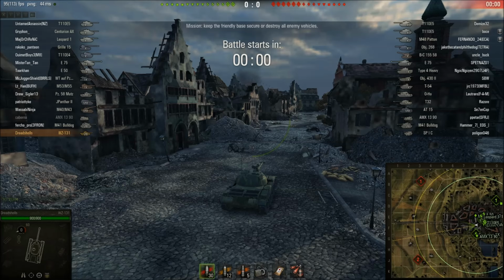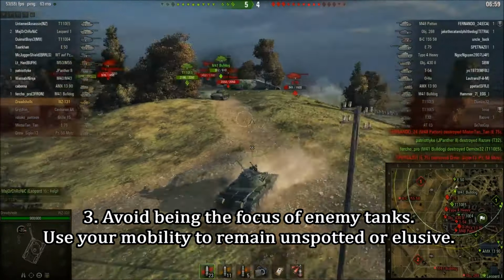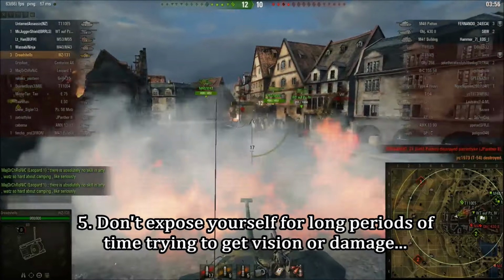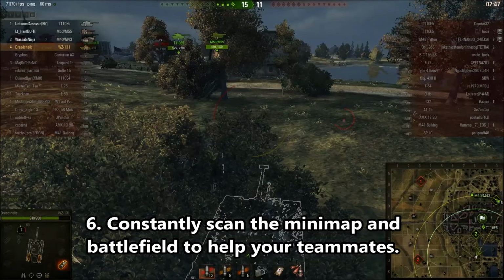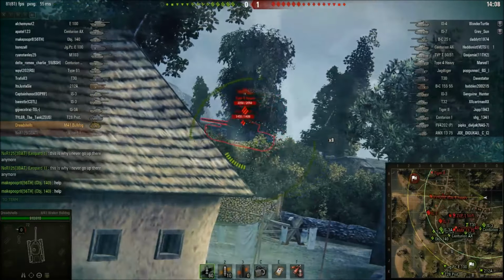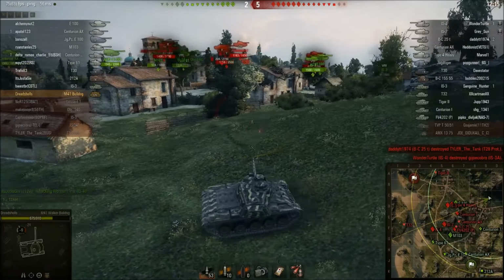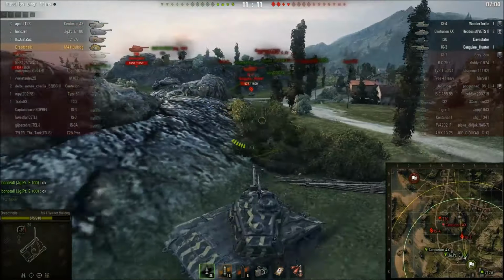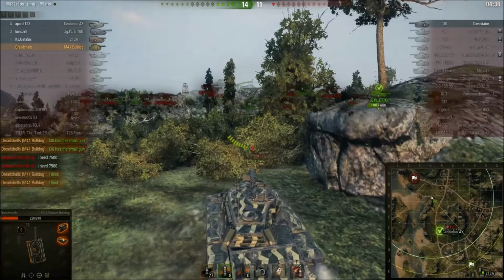World of Tanks Scout Guide: Bottom Tier Guidelines (9.15)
Hey guys, I've seen a few comments asking me to feature some bottom tier game play. So I decided to make a decision making guide so to say, of what general guidelines will help you still be successful being bottom tier.

Before the Storm - Sergey Khmelevsky
Never Surrender! - Sergey Khmelevsky